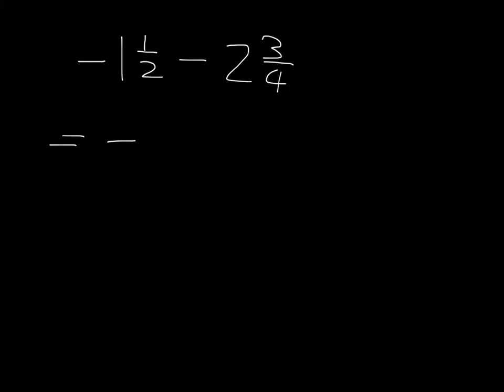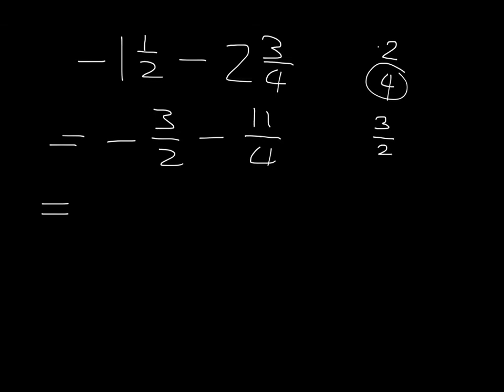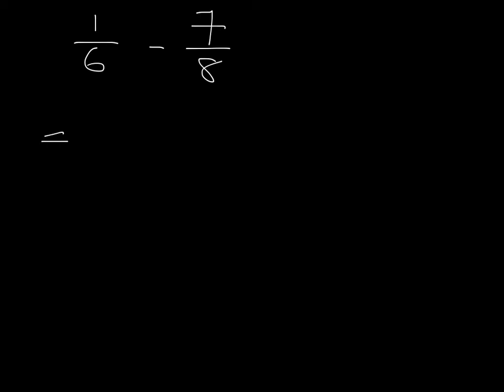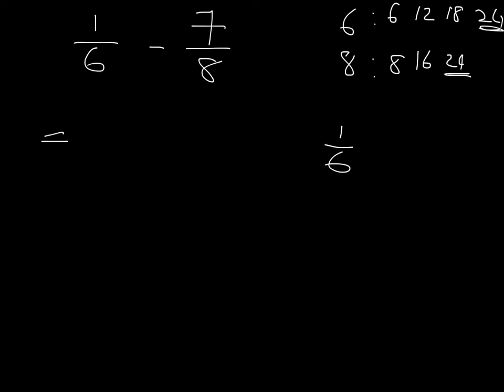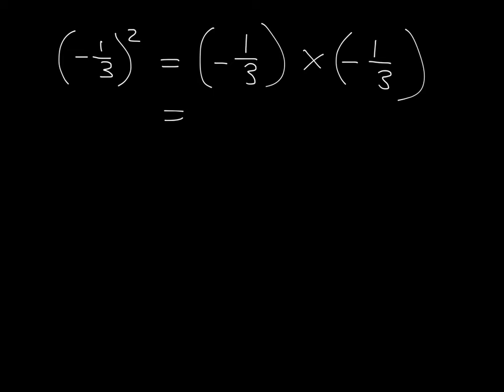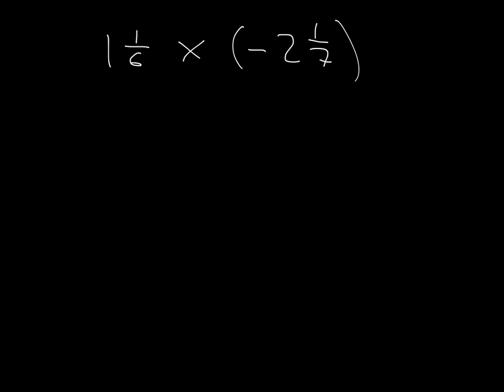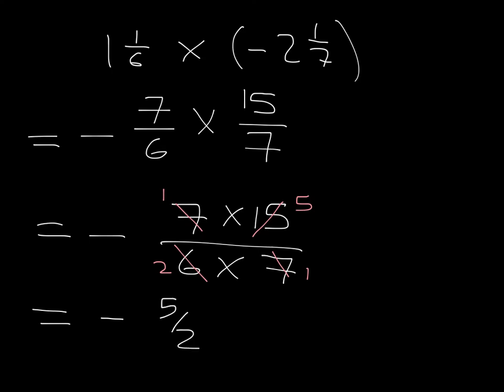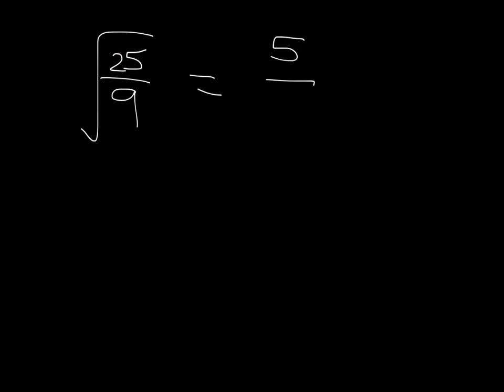negative fractions, squares and square roots of fractions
Lesson code: XXXX